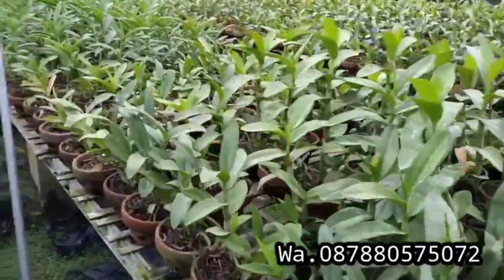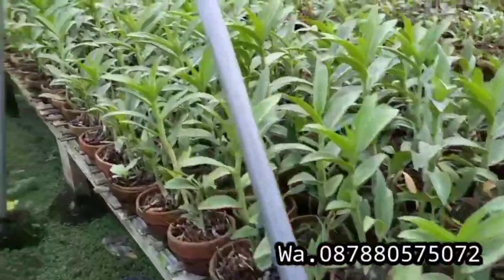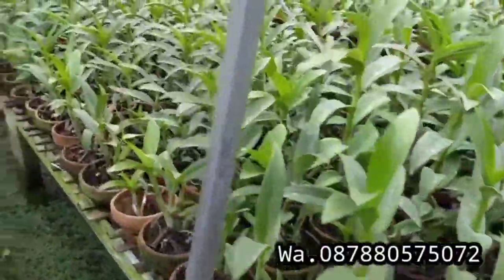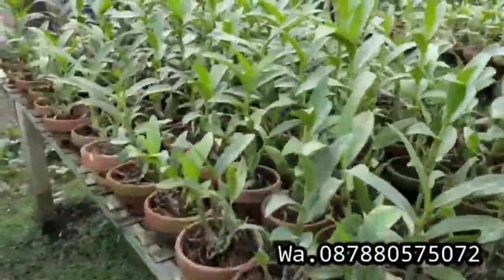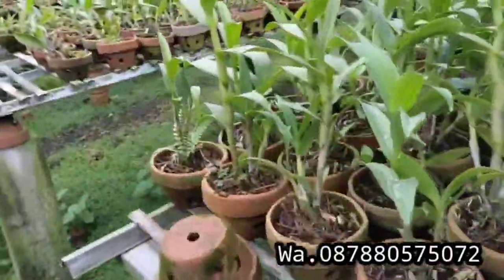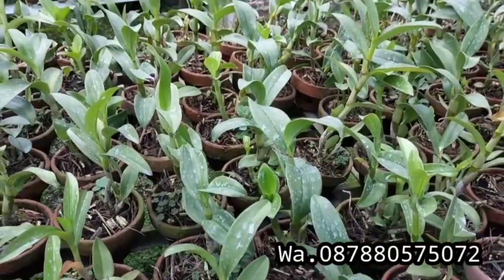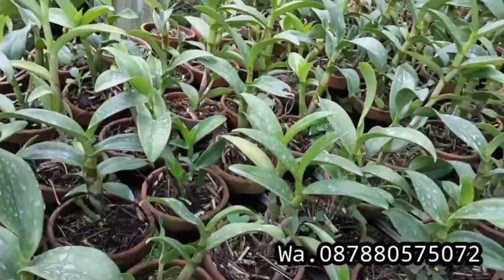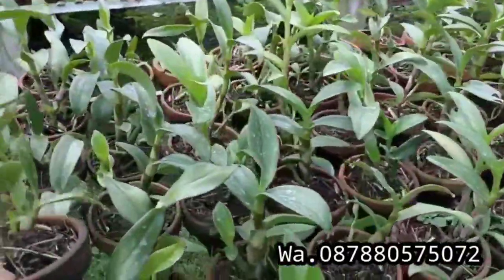Promo Hari ini"paket Dendrobium Murce plant Rimbun dan dapet id koleksi"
menjual berbagai macam jenis tanaman Anggrek
pengiriman Bogor Gunung Sindur
wa.087880575072